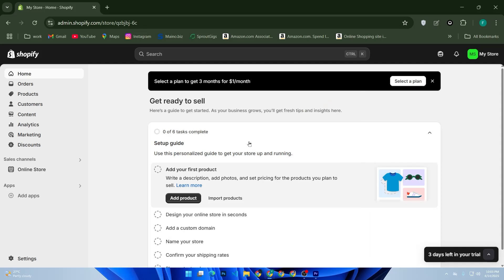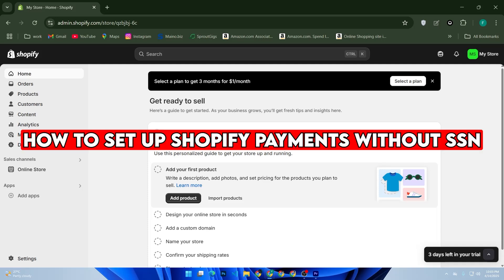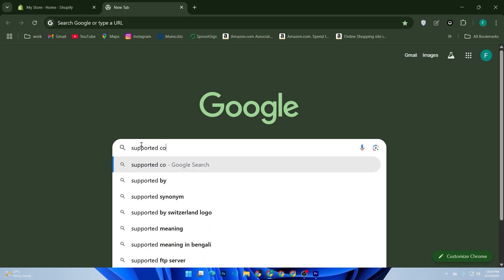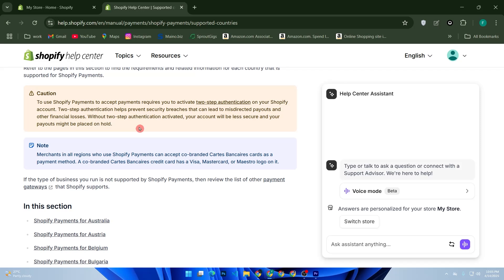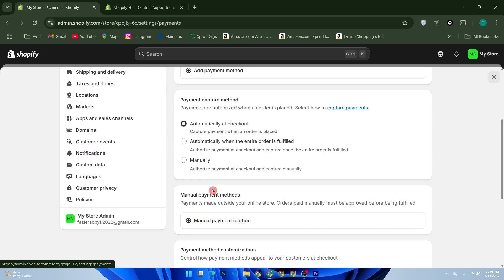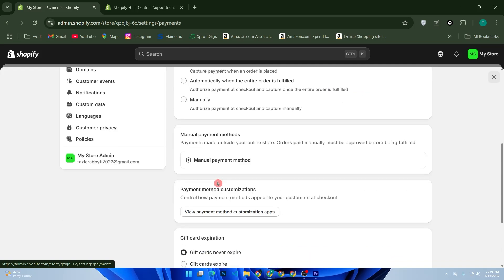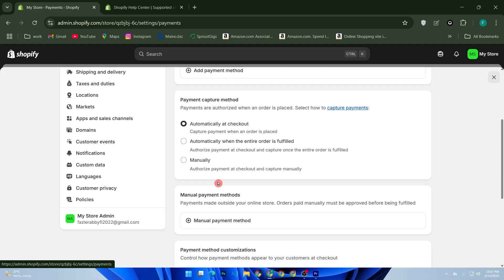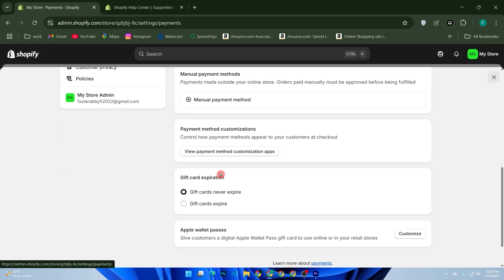How To Set Up Shopify Payments Without SSN - 2025 (July Update)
In this video, we’ll show you how to set up Shopify Payments without needing a Social Security Number (SSN). If you’re a non-US resident or don’t have an SSN, don’t worry—this guide will help you get started with Shopify Payments easily and quickly. Learn the steps, requirements, and alternatives to start selling and processing payments on your Shopify store today.